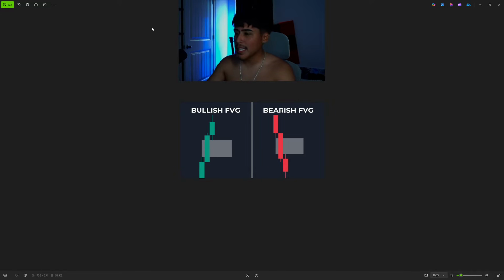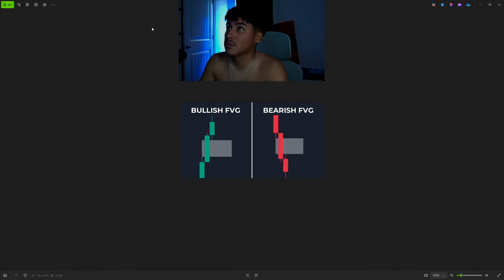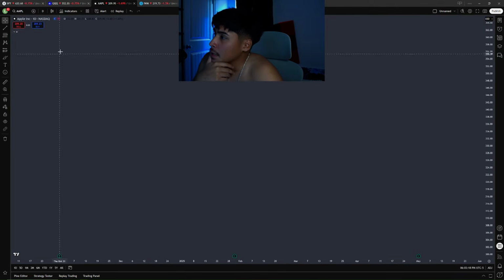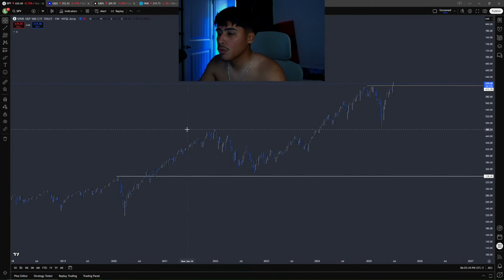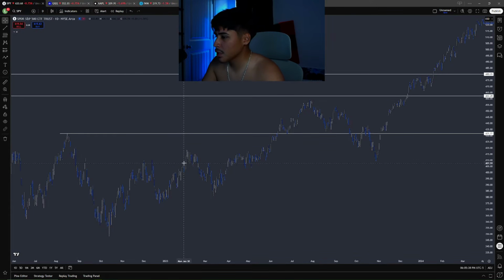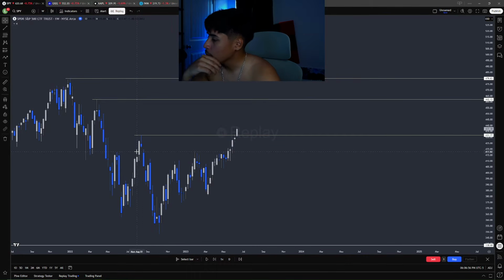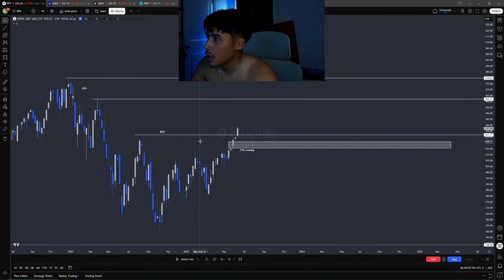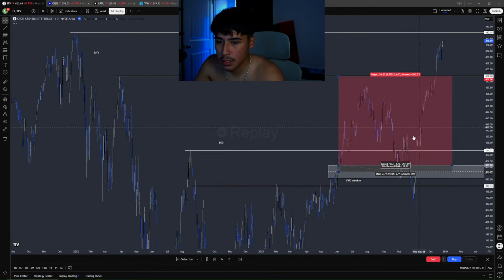DCRYPT SUMMER BOOTCAMP EP 6: FVG's FVG's FVG's